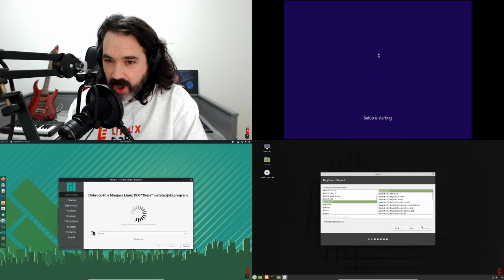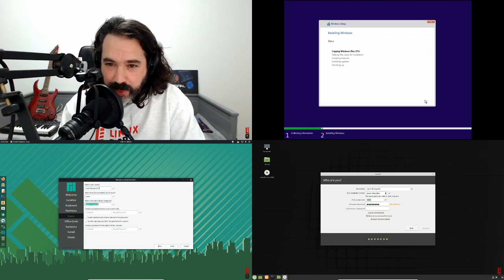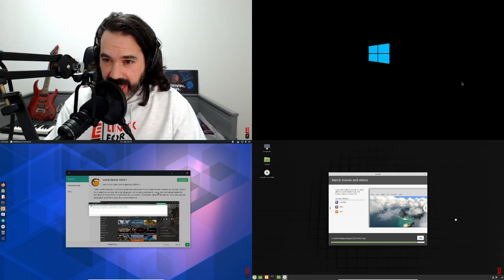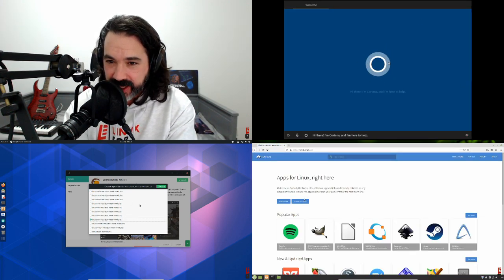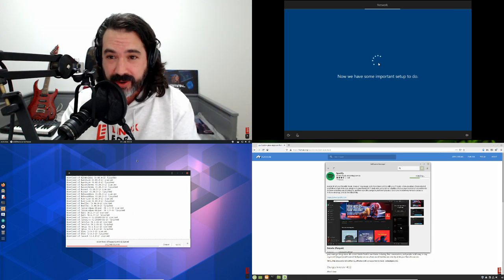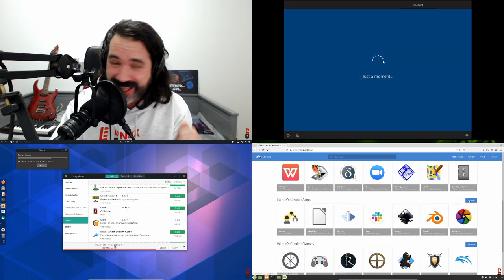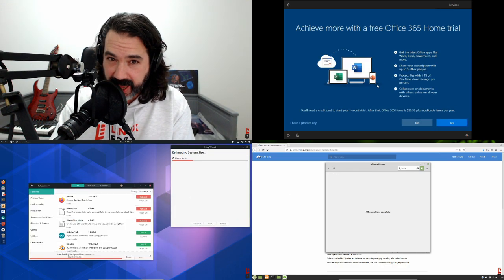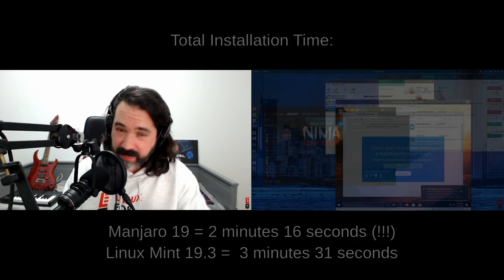Install Wars! Linux Mint vs Windows 10 vs Manjaro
Ladies and gentlemen, welcome to Install Wars! Today we have a THRILLING race to behold between 3 operating systems -- Linux Mint vs Windows 10 vs the brand new Manjaro 19 -- face off to see which is the fastest, and which one gets left in the dust. Featuring special commentary by Jason "Caffeine Overload" Evangelho. LET'S RACE!